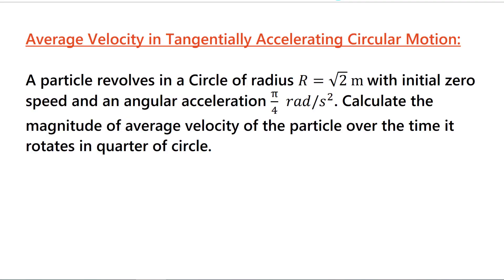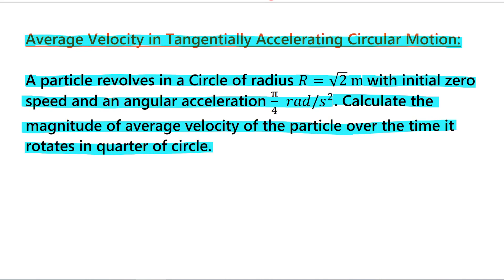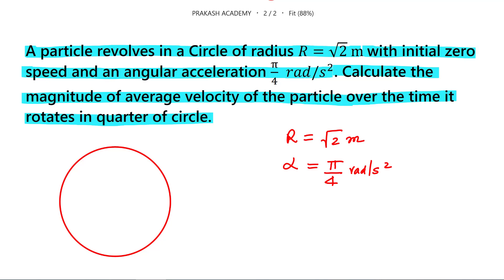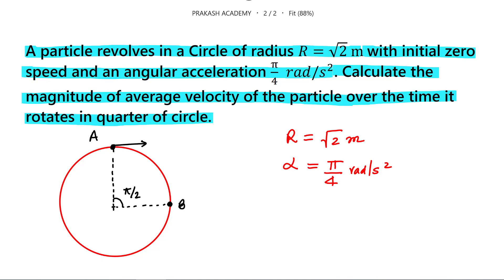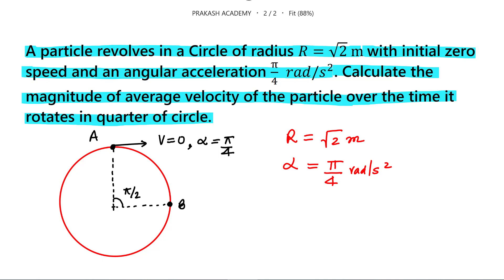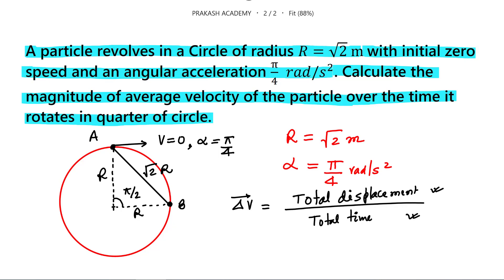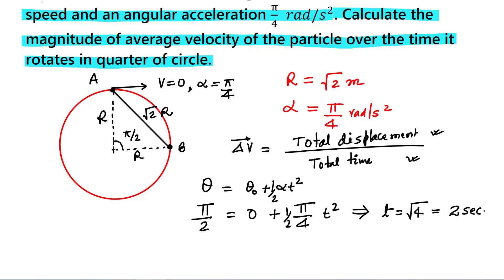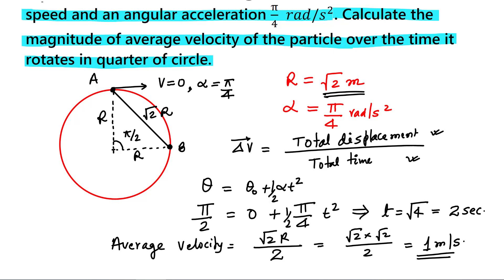Average Velocity in Tangentially Accelerating Circular Motion I JEE MAIN I ADVANCE I NEET I OLYMPIAD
Average Velocity in Tangentially Accelerating Circular Motion
A particle revolves in a Circle of radius R=√2  m with initial zero speed and an angular acceleration π/4   rad/s^2. Calculate the magnitude of average velocity of the particle over the time it rotates in quarter of circle.

Math Olympiad
number theory
College examination
Mathematics Olympiad
Geometry puzzle
Olympiad Math
Mathematical Olympiad
Algebra Problem